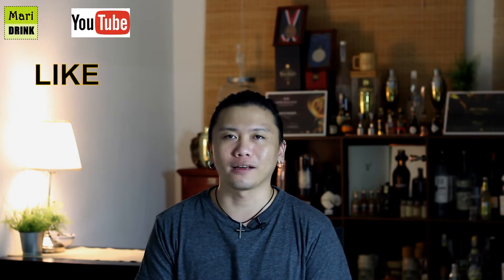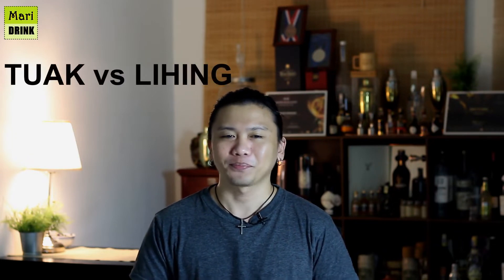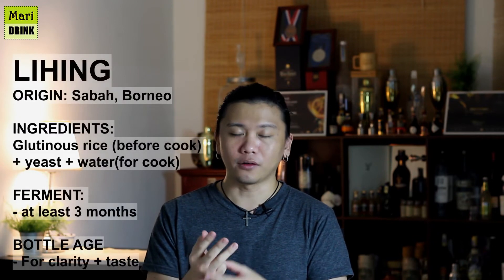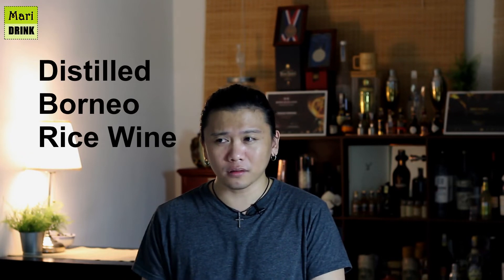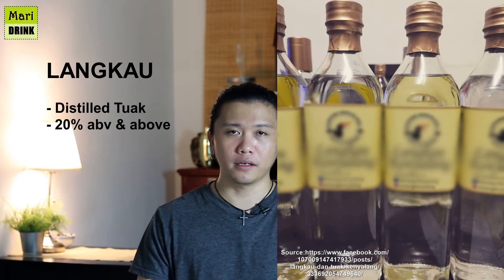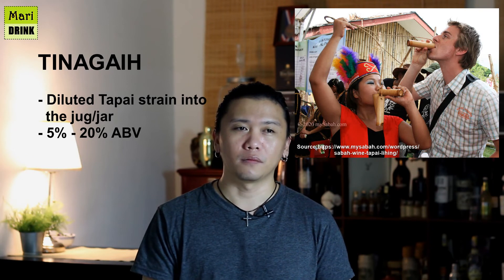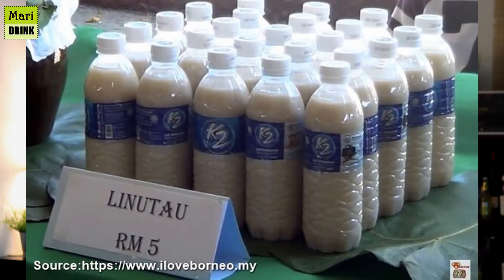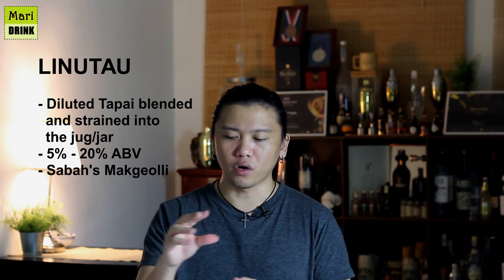What is Tuak and Lihing | Borneo Rice Wine | Aramaiti | Ouhaaa , Tapai, Sabah, Sarawak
A short clarification for Borneo rice wine. Most of people in Malaya misunderstand that Tuak is generally a rice wine in Borneo. But for the Borneo native, Tuak is not a general name of Borneo rice wine.

This is only an introduction video for Borneo rice wine. There will be more video in details about Borneo rice wine in future.